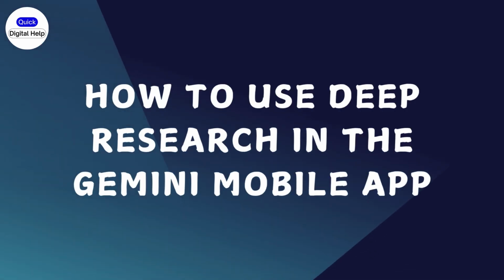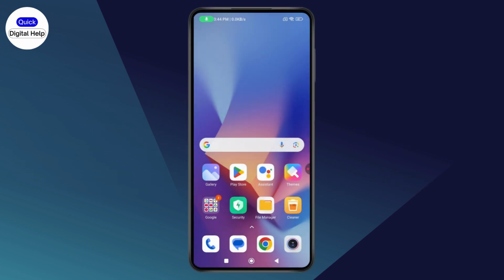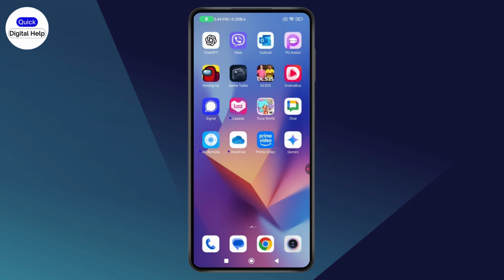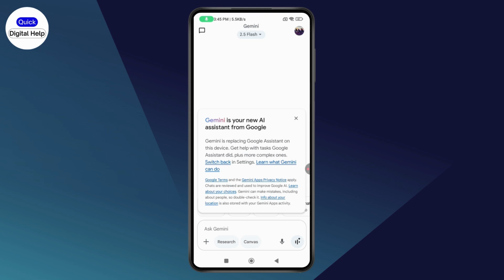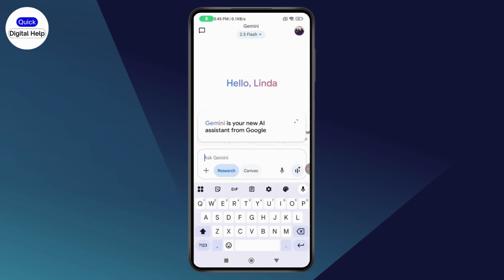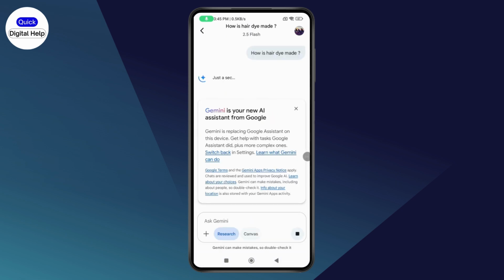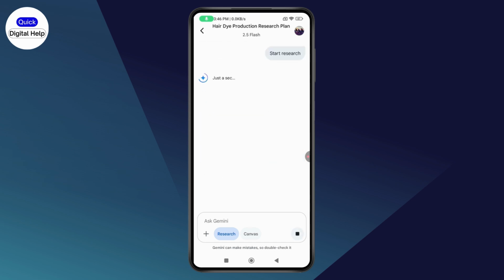How To Use Deep Research In The Gemini Mobile App (Step by Step Tutorial)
How to use deep research in the Gemini mobile app

If you're looking to learn something quickly and reliably, knowing how to use deep research in the Gemini mobile app is a powerful feature to explore. With just a few taps, you can turn your questions into structured, easy-to-read reports based on trusted sources. Fixing this is important because it helps you save time, focus on what matters, and get accurate information without having to browse multiple sites. After starting the deep research, Gemini instantly delivers concise summaries and even suggests related topics, making your learning process faster and more efficient. Whether you're studying, working, or just curious, this tool enhances your ability to access valuable knowledge on the go. It's a smart way to get deeper insights in under a minute, all from your phone.

⏱️ Timestamps:
0:00 Open Gemini and tap on “Research”
0:10 Enter topic and receive detailed report